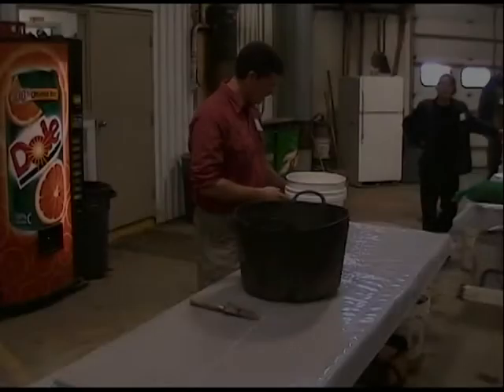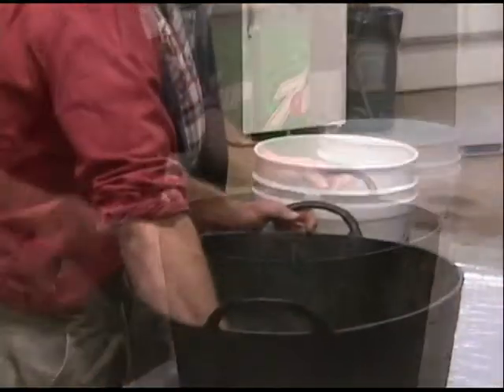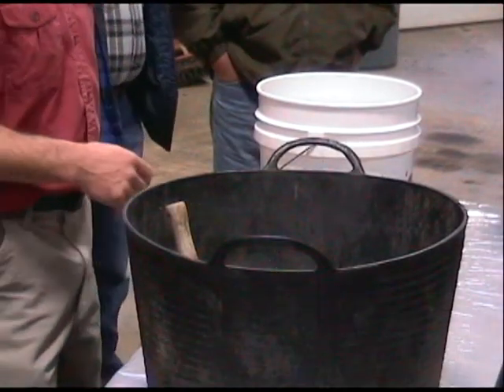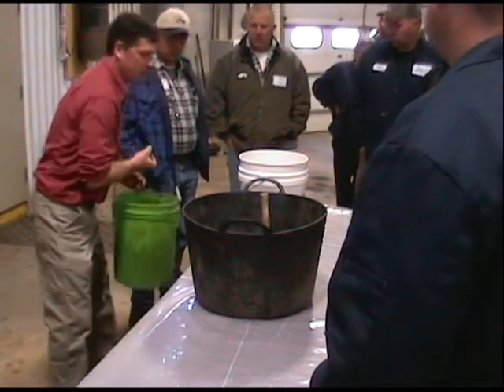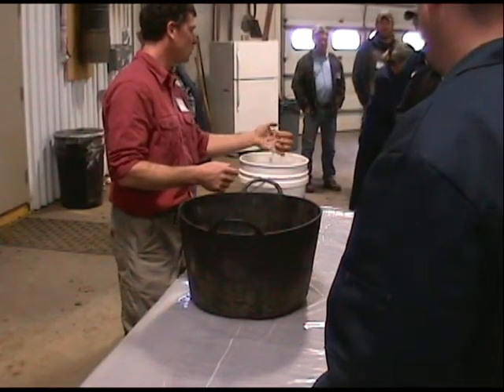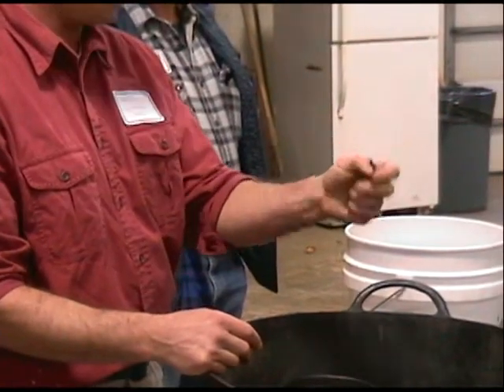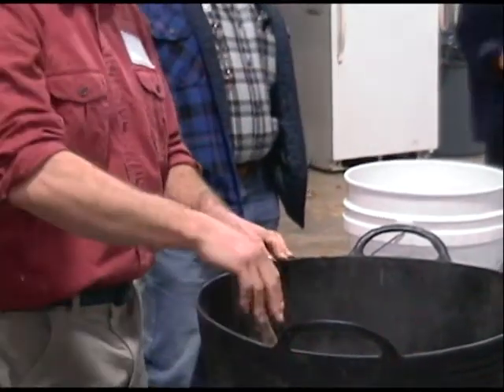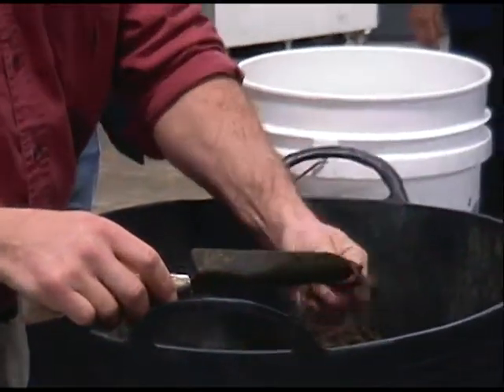Using Compost in Sandy Soil.mov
Vermont Local Roads held its first workshop addressing the use of Compost for erosion control and financial savings at the Winooski Public Works Facility on October 14, 2010. The Composting Association of Vermont partnered with Local Roads to present the four-hour training session. In this clip Brian Jerose, of WASTE NOT Resource Solutions, shows class attendees the ability of compost to stabilize sandy soil.

Note: An audio transcript of this video is available upon request.